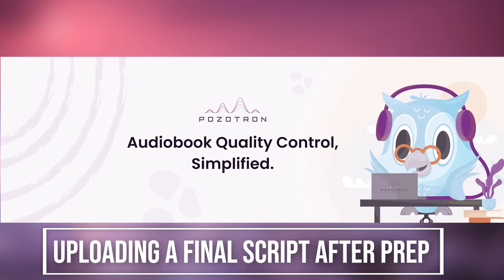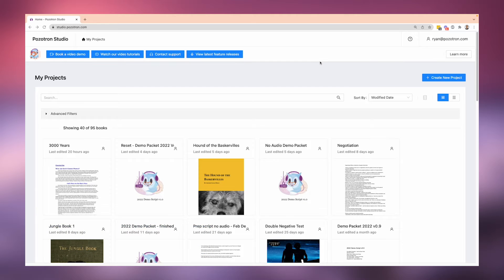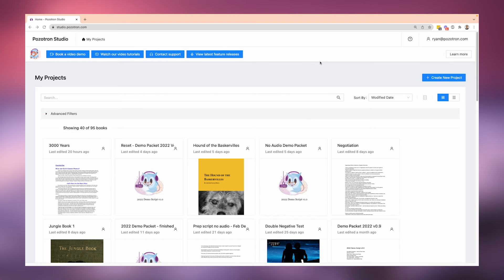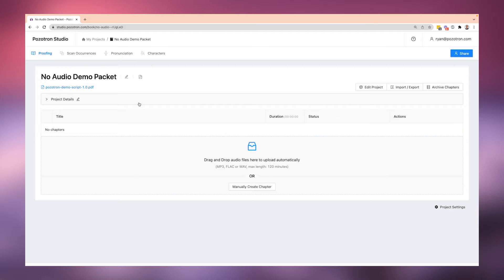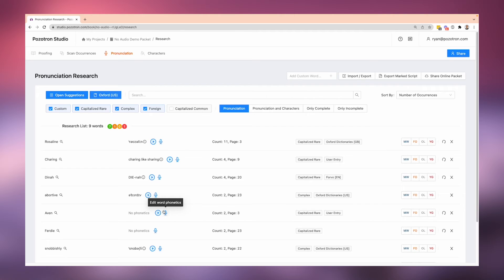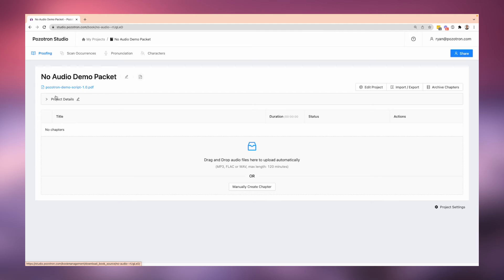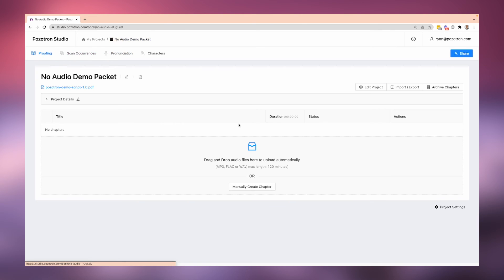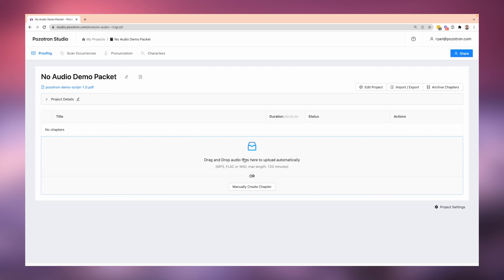Using Prep and Final Scripts in Pozotron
In this video, you'll learn the workflow of using a prep script to do your pronunciation and character research before receiving your final script.